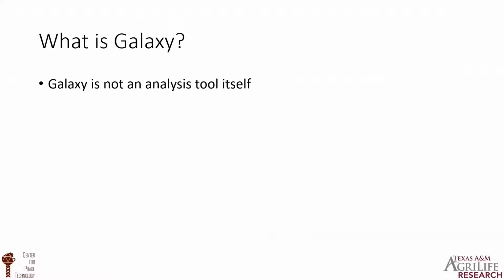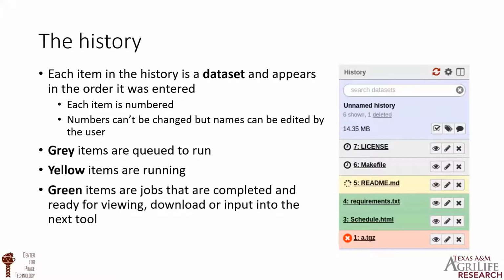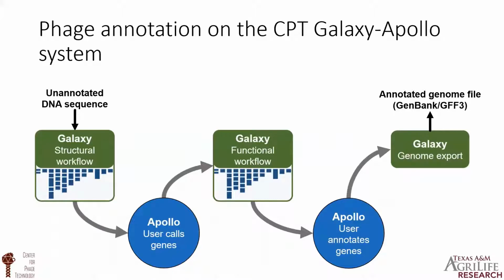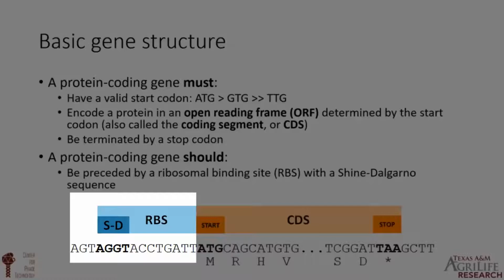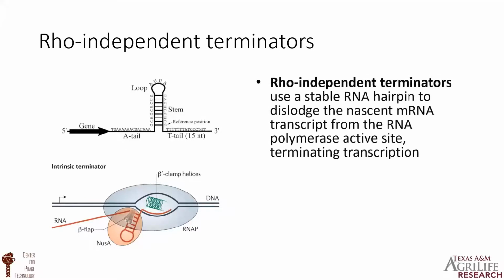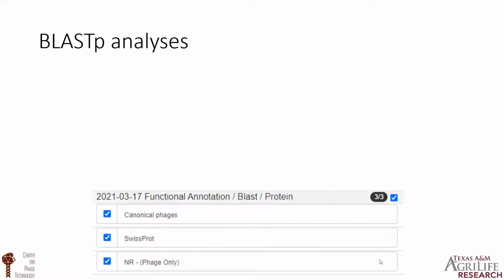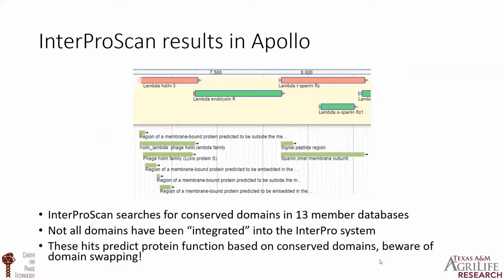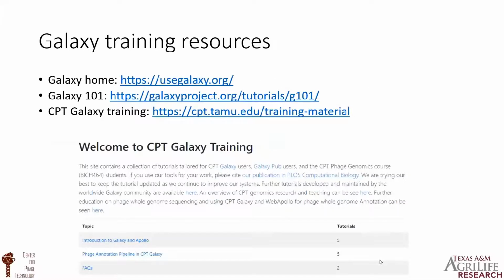Phage Bioinformatics #4: Dr. Jason Gill on phage genome annotation in CPT Galaxy & WebApollo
Dr. Jason Gill, Assoc Prof at Center for Phage Technology (CPT) at Texas A&M University, gave a talk for the IBRC/Phage Directory phage bioinformatics series on the pipelines for phage genome annotation within the CPT's phage-specific instance of Galaxy, as well as using WebApollo.

Check out our phage​-bioinformatics channel in the Phage Directory Slack room to give & get help as you work through this series & beyond!

And for a compilation of resources related to phage bioinformatics, check out